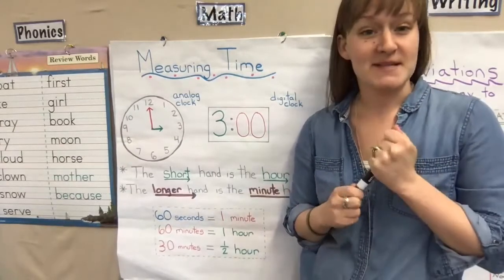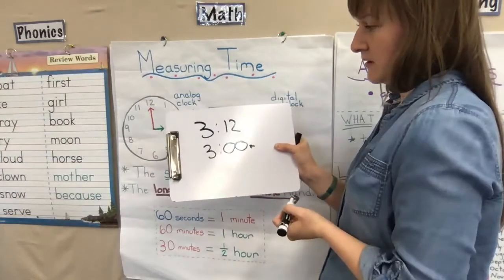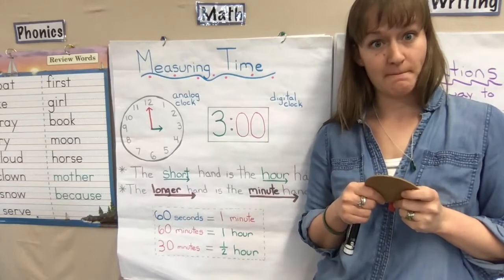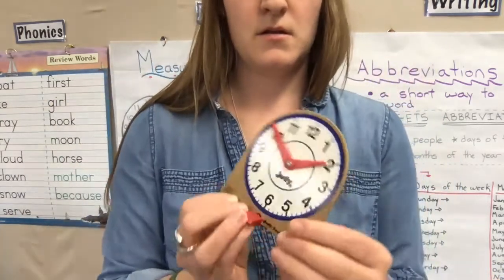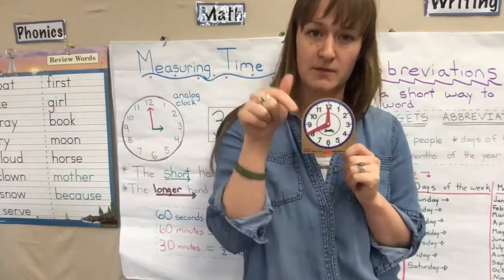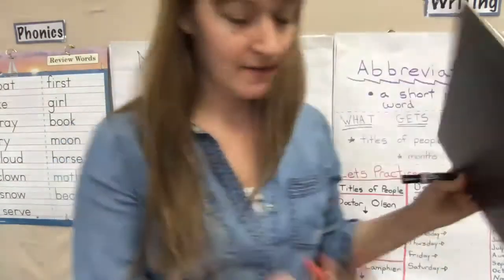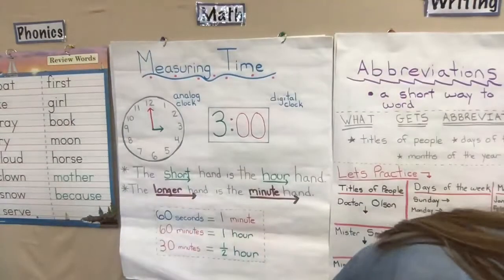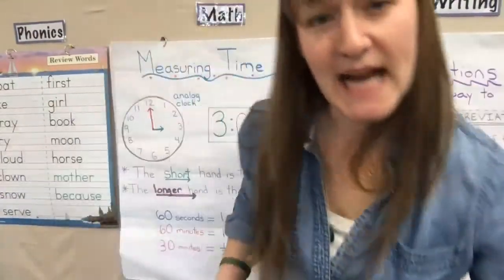Time / Clocks Review of Anchor Chart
Here is a review on clocks, telling time, and writing time. With a small 5 question assignment at the end. Don't forget the date!